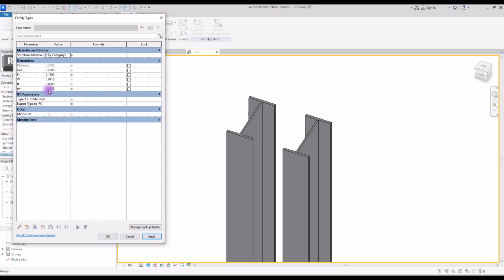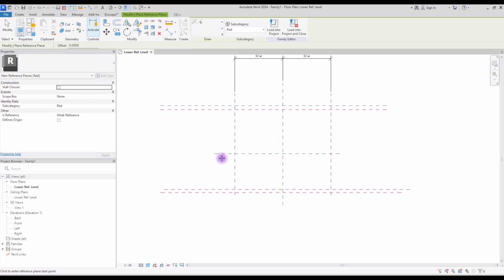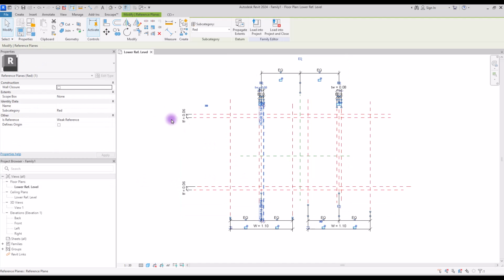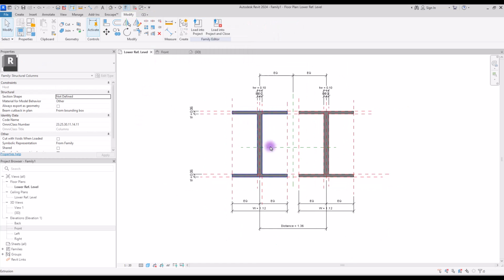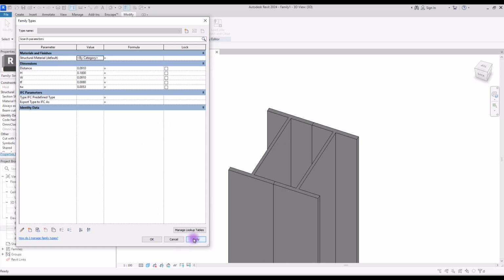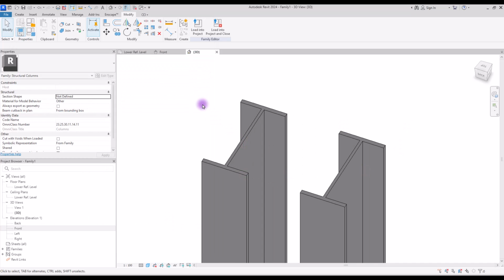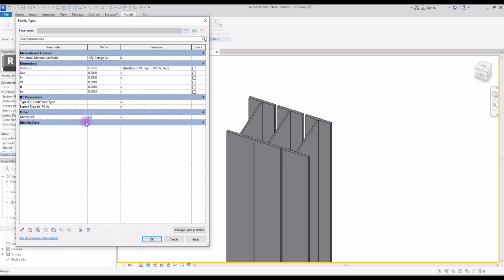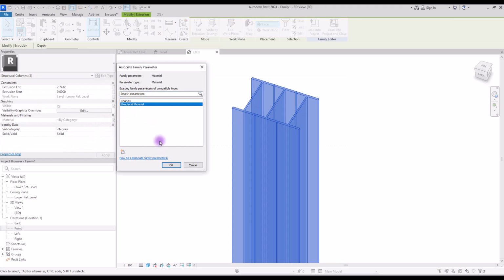How to Model a STRUCTURAL COLUMN in Revit 2024?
💥Get ready to dive into the world of Revit parametric design with our captivating tutorial!
Join us as we reveal the secrets behind creating mesmerizing double and triple IPE structural columns, fully customizable within your Revit projects.🌟📐

In this video, we'll guide you step-by-step through the process of modelling these extraordinary columns using Revit's powerful Extrusion Tool.
Witness how every size and dimension becomes effortlessly adjustable, empowering you to adapt the columns dynamically to suit your project's unique needs.💪🔧